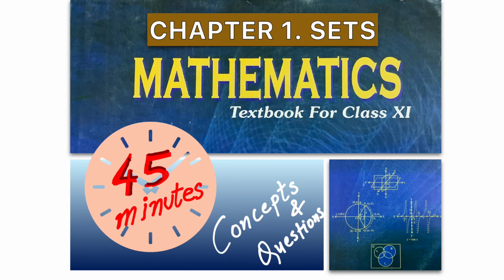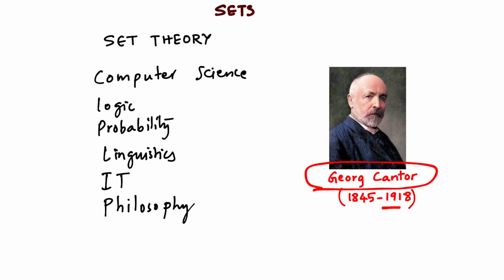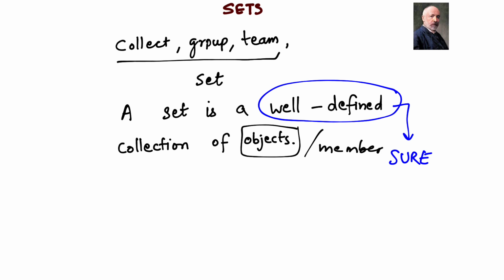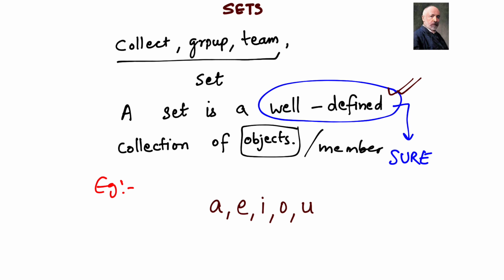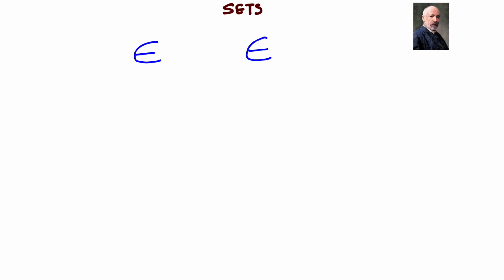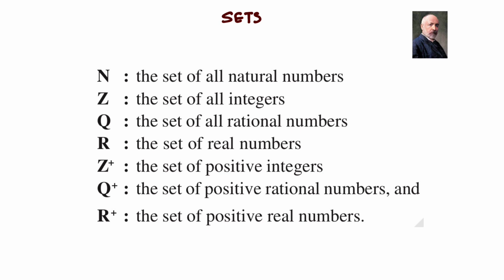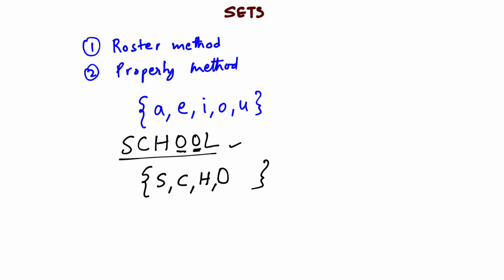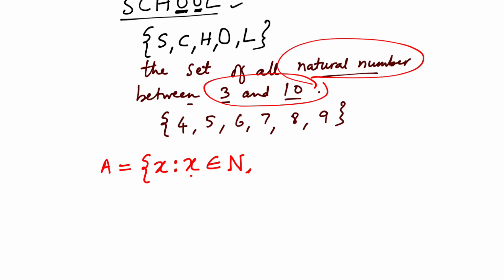Chapter 1 - Sets | Class 11th | Part 1 | CBSE \ NCERT